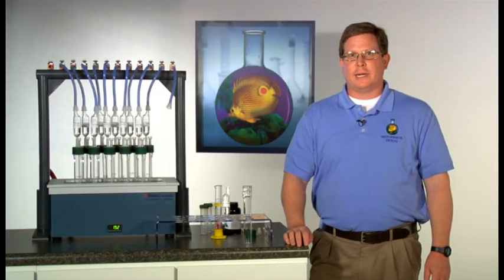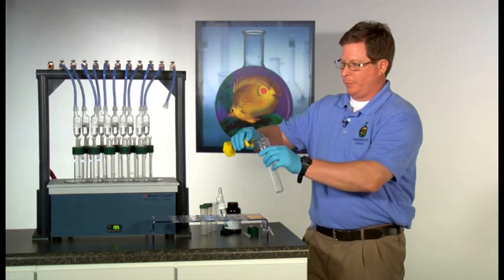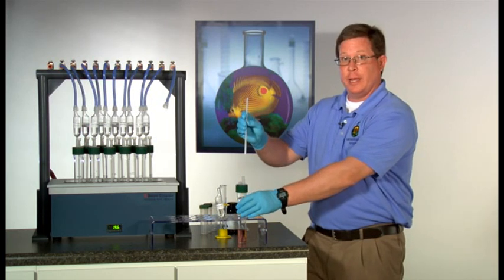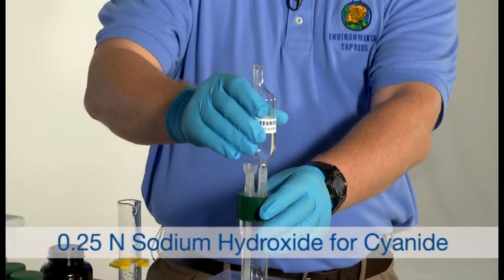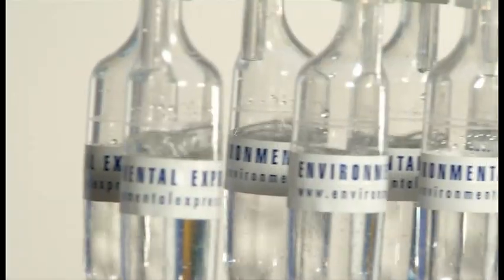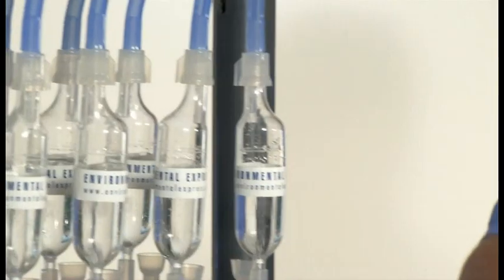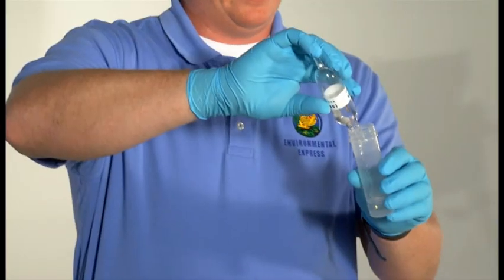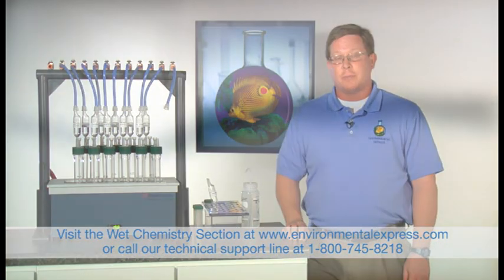SimpleDist for Ammonia and Cyanide Distillations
The SimpleDist System uses the traditional chemistry found in EPA Method 350.1, and Standard Methods 4500-NH3 for Ammonia and EPA Method 335.4 and Standard Methods 4500-CN-C for Cyanide.  Eliminating most of the glassware cleaning and chance for contamination has made the SimpleDist System very successful for the environmental lab.